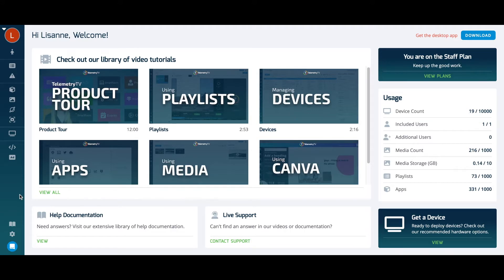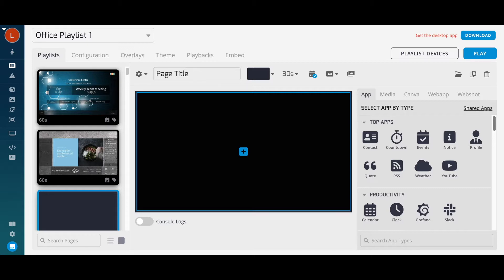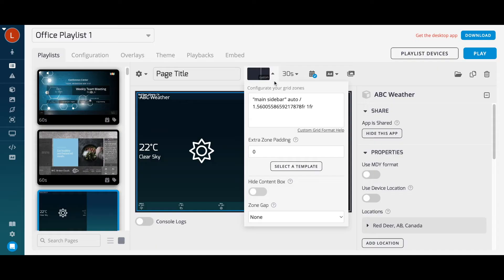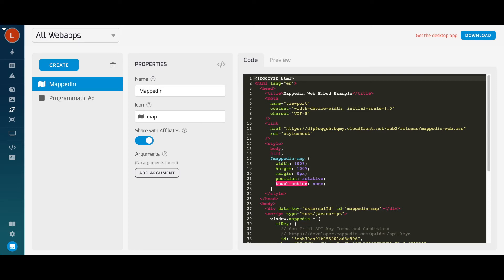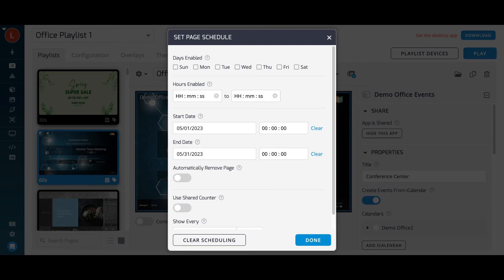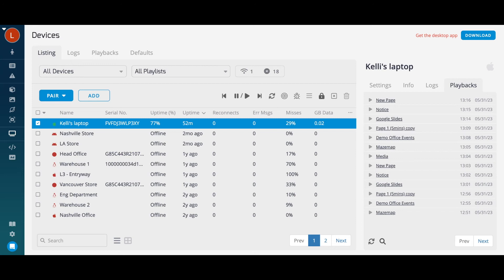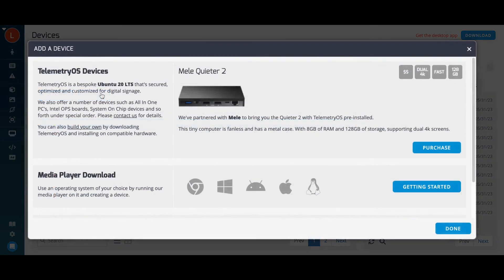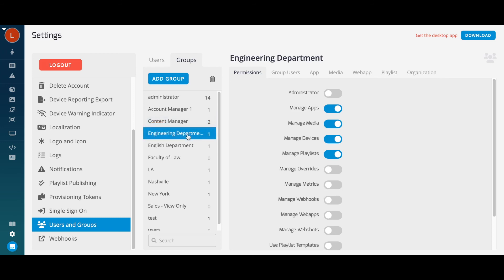TelemetryTV Product Tour - Explore Our Digital Signage Software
In this video, Lisanne walks us through a demo of the TelemetryTV platform.   This video shows us an overview of: Apps, Media, Canva, Webapps, Webshots, Playlists, Overrides, Device Management, and Users and Groups.

0:00:00 Introduction
0:31 Creating Playlists
1:24 Using Turnkey Apps
2:54 Configuring Playlist Zones
3:27 Using Media
3:56 Using The Canva Editor
4:45 Creating Custom Webapps
5:14 Capturing Webshots
5:38 Changing Page Backgrounds
5:53 Configuring Playlists
7:24 Creating Overrides
8:07 Managing Devices
10:03 TelemetryOS
10:37 Managing Users and Groups